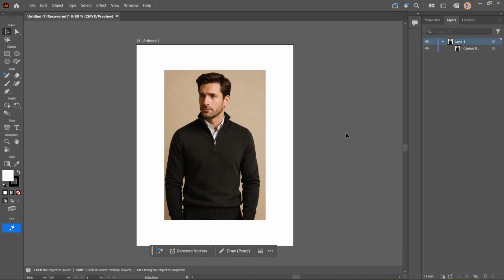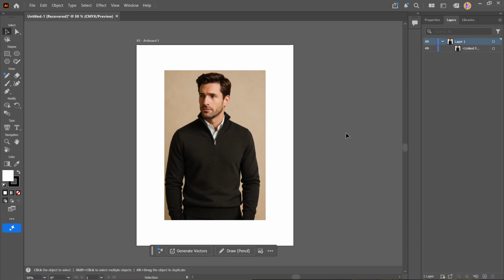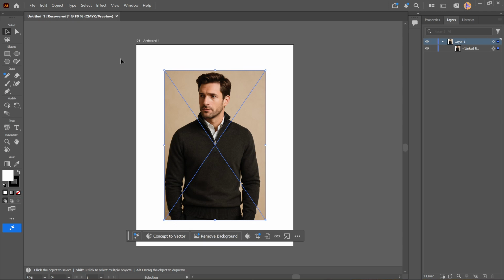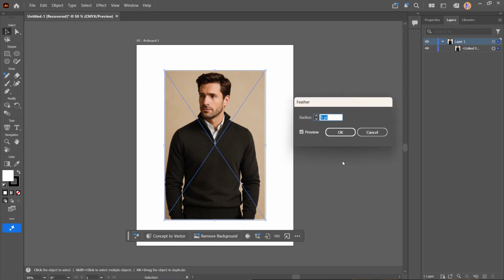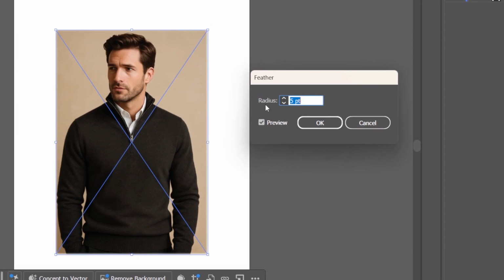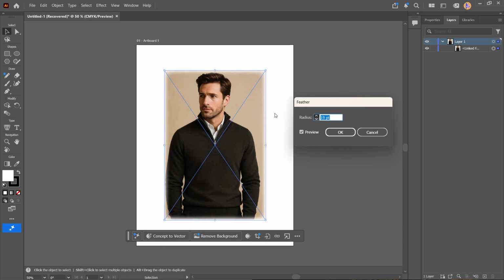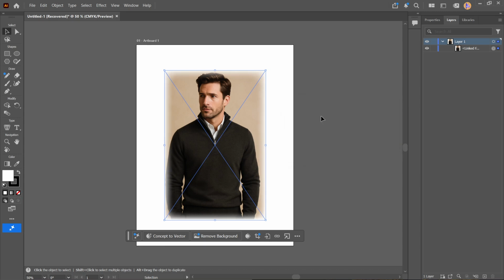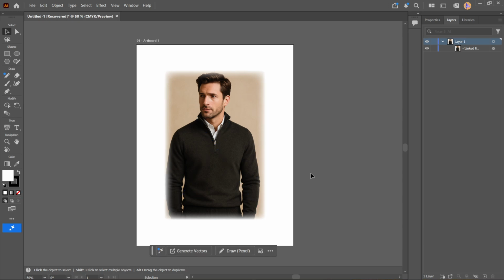How to Feather Edges of an Image in Adobe Illustrator (2026) | Step-by-Step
Learn how to feather the edges of an image in Adobe Illustrator using the most current method available in 2026. This tutorial walks you through applying feathering effects to create soft, faded edges on any image or shape directly inside Illustrator. You will learn which effect settings to use, how to control the feather radius, and how to apply the technique non-destructively so you can adjust it at any time. This method works with the latest version of Adobe Illustrator and does not require Photoshop. Whether you are designing graphics, ads, or product visuals, this approach is clean and repeatable. Follow along and get the result you need in just a few minutes.